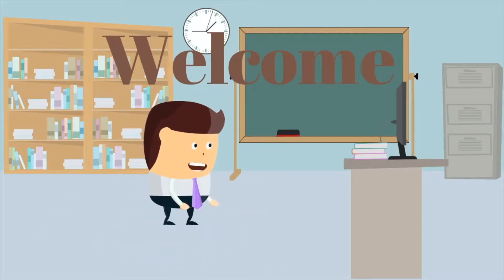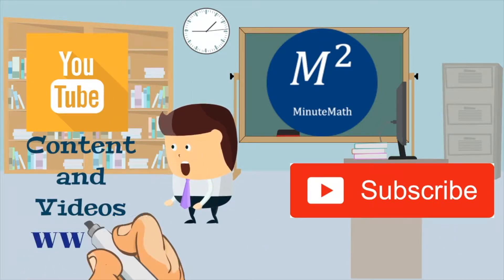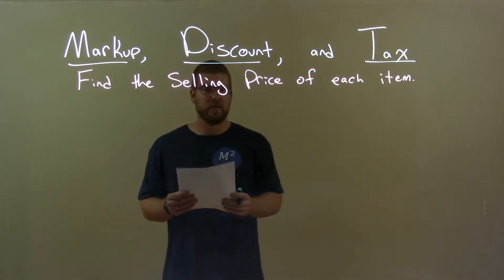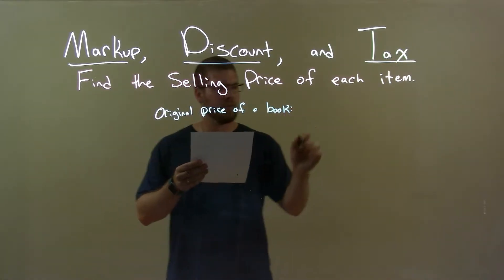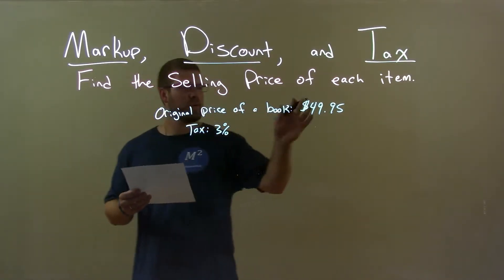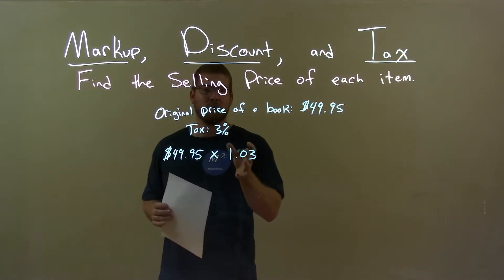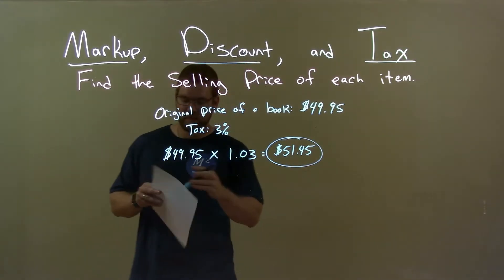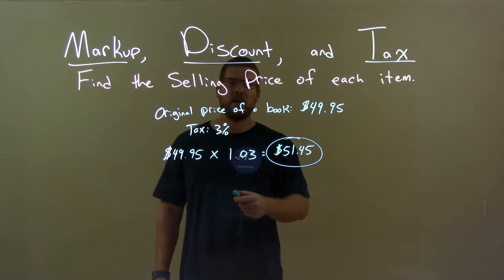Find the Price: Original price of book $49.95 and Tax 3%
In this math video lesson on Markup, Discount, and Tax, I find the price of a book with an original price of $49.95 and tax of 3%.